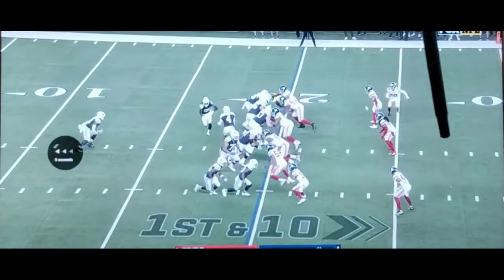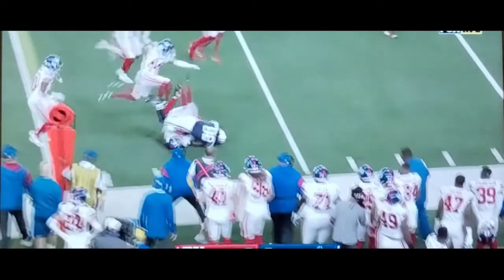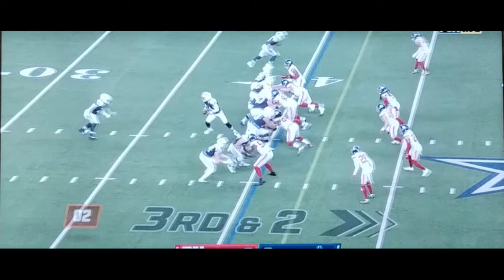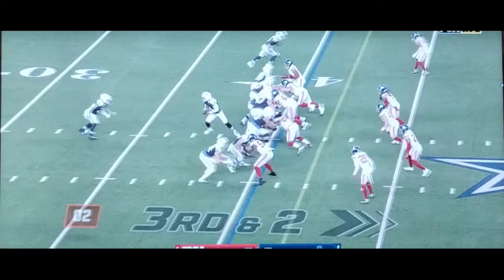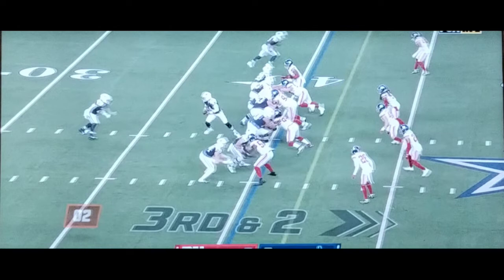Rigged NFL: Cowboys vs Giants week 12 highlights (Have to reupload)